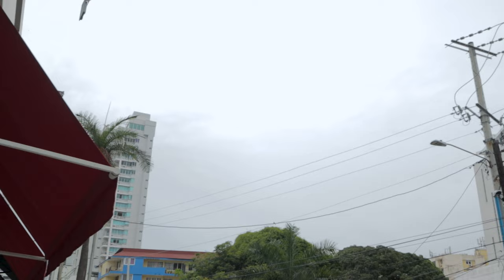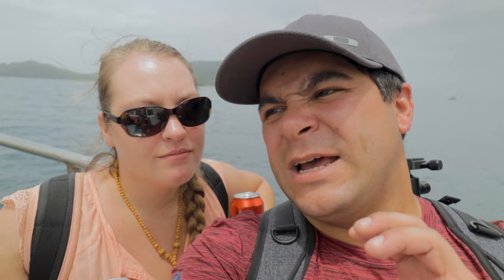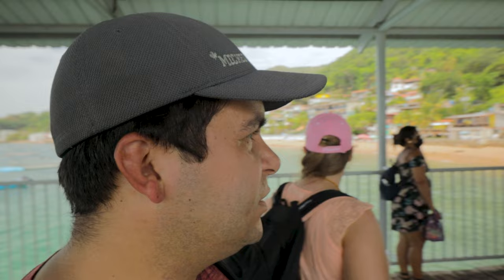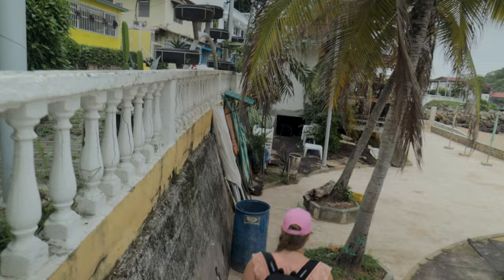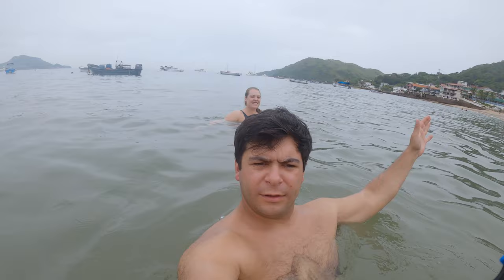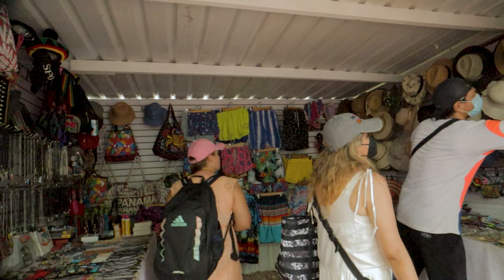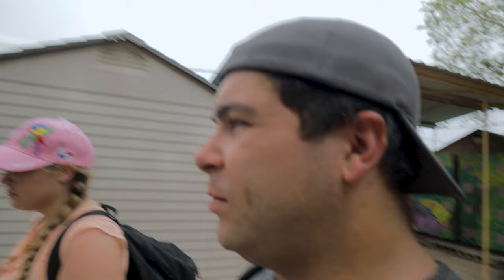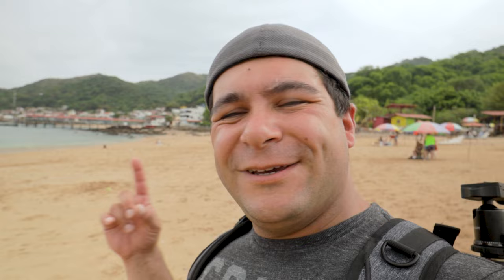BEST DAY TRIP from PANAMA CITY - TABOGA ISLAND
We went on what is possibly the best day trip from Panama City.

Just a 45-minute ferry ride from the Amador Causeway in Panama City, Taboga Island is an amazing island getaway in the Pacific ocean. With beautiful blue waters, amazing fine white sand beaches, great food and so much more, Taboga Island is a great way to escape the busy city buzz and soak up the sun!

We had an amazing time out going to the Amador Causeway, taking the ferry to Taboga Island, and showing you everything this amazing day trip getaway has to offer! We hope you enjoy our video showcasing Taboga Island!

📹Are you looking to learn more about photography, videography, and content creation? You can join us and an AMAZING community of fellow content creators in the LCA:

This means that we may be compensated (at no additional cost to you) if you (the consumer) choose to utilize the links located here, in our channel.👪Join the rest of our community over on Facebook and Instagram, where we share other news and content:

📲Our international Digital Simcard Provider: Airalo eSIM: Get US$3 off your first eSIM data pack from Airalo. Use code KYLE4233 @

📸 Our Camera Gear:
Main Camera - Canon EOS M50 w/Kit Lens
Wide Angle Lens - Canon EF-M 11-22mm
Telephoto Lens - Canon EF-M 55-200mm
Knock-off Nifty Fifty - Neewer EF-M 35 mm
Action Camera - GoPro Hero 8 Bundle
Drone - Mavic Mini Fly More Combo
Camera Bag - K&F Concept Bag
ND & Polarizer Lens Filter - K&F Concept Filter
Hard Drives - Seagate One Touch Hard Drives
USB/SD Card Reader - Anker 2-1 SD & MicroSD Card Reader
Computer - ASUS TUF GAMING A15